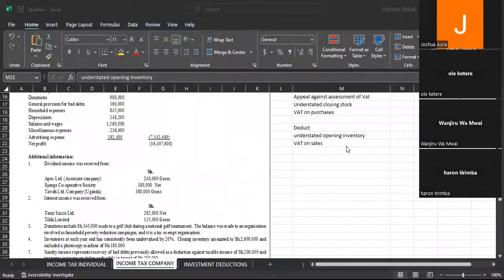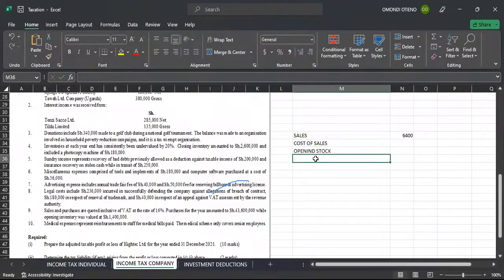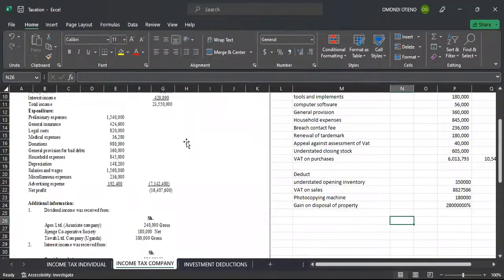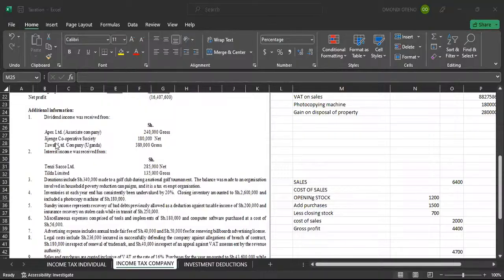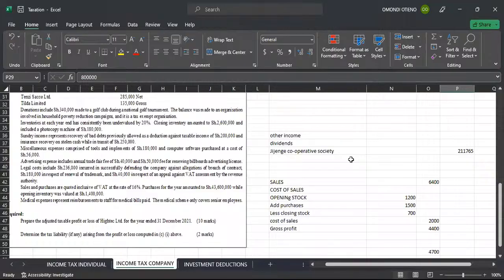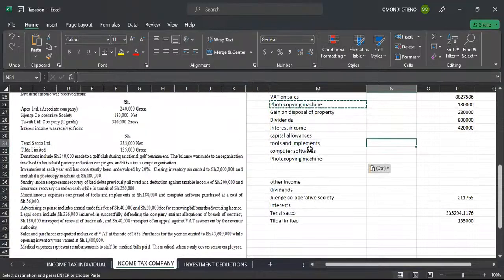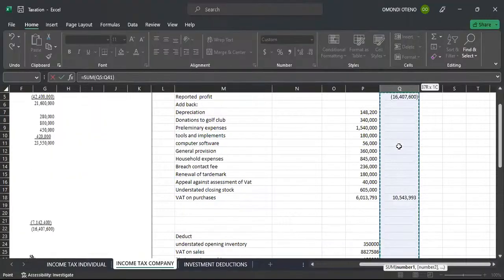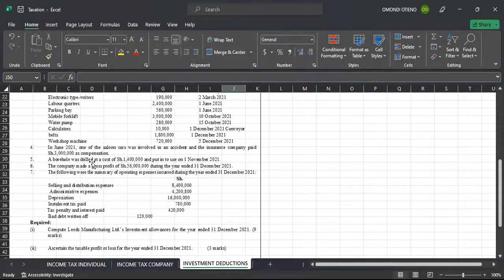BDA-income_tax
Enroll in our Block Revision Classes for CPA, ATD, and BDA! Get access to our "Super 12" revision videos, comprehensive mock questions, and answers designed to help you ace your exams.
📌 Ksh 2000 per subject for CPA, ATD, CIFA, or CS (Includes access to regular classes)
🔁 Offline App Subscription - Convenient and beneficial for on-the-go study.
💫 Super 12 Revision Videos:
Ksh 1000 per package (Foundation to Advanced level)
BDA Post-Advanced: Ksh 2000 per package
Payment Details
Paybill: 6242839
Account: Your subject(s) (e.g., Rev.FR, FM, BDA)
twenty 15, November 2015, question